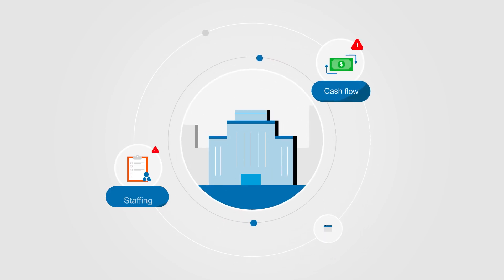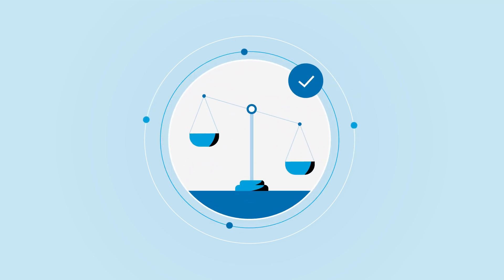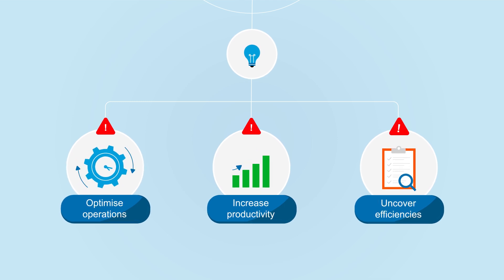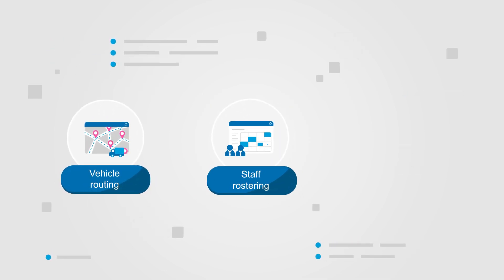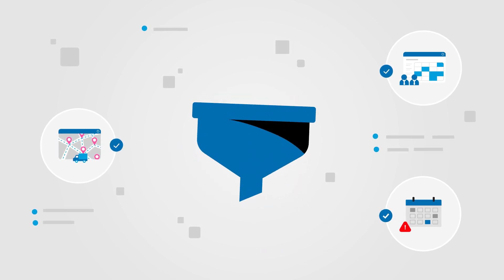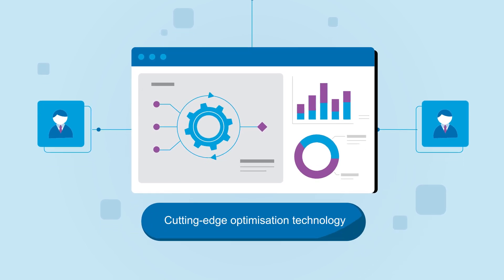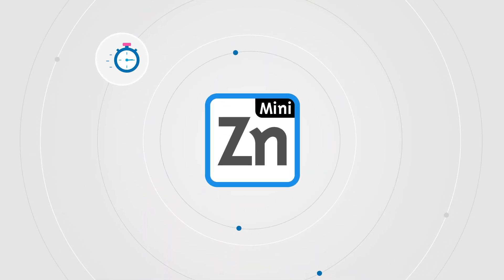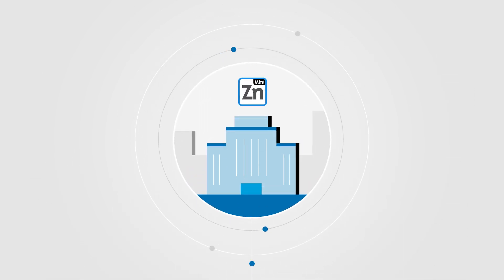MiniZinc - Faculty of Information Technology | Monash University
MiniZinc is developed at Monash University with support from OPTIMA. MiniZinc is a free and open-source constraint modeling language.